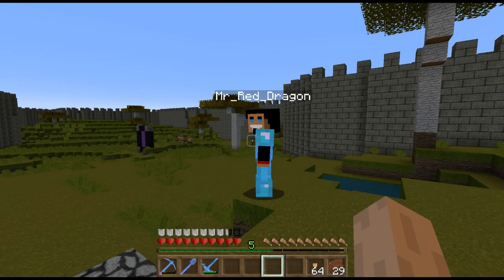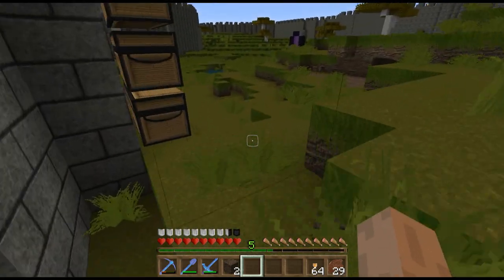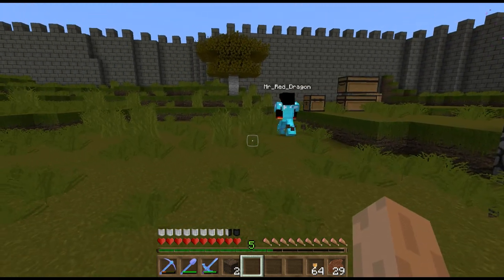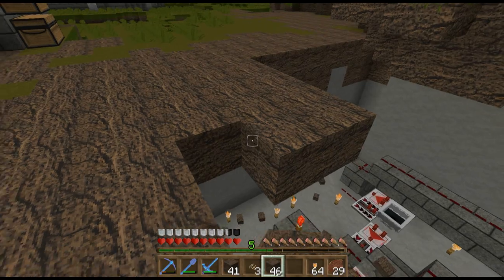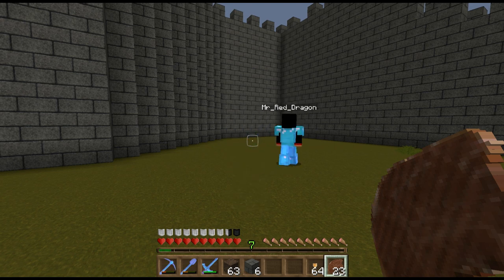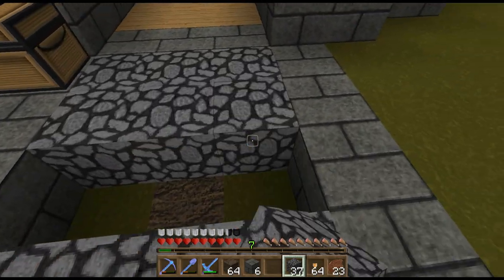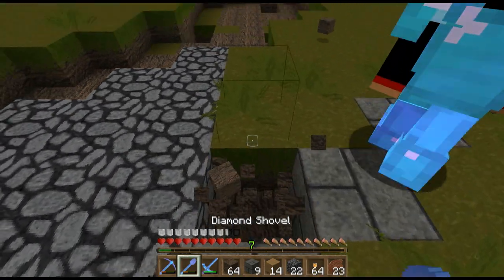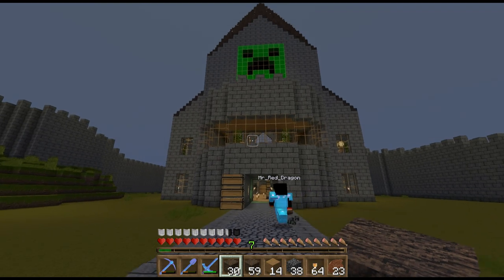Data & Mr. Red's Survival Saturday Episode 23 - Water Feature Part 1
Hey guys in this episode we will be landscaping and starting the Portal / Water Feature.

Texture Pack / Resource pack: is my own and its called "Datacraft"

Coming soon

World Seed
Coming soon

voxel sphere & ellipsoid creator & 3D modeller for Minecraft.